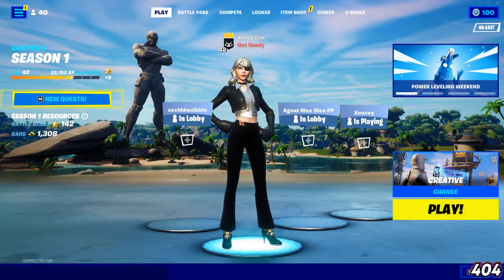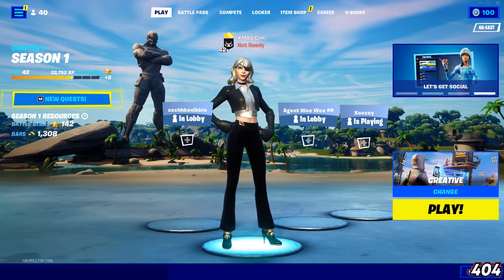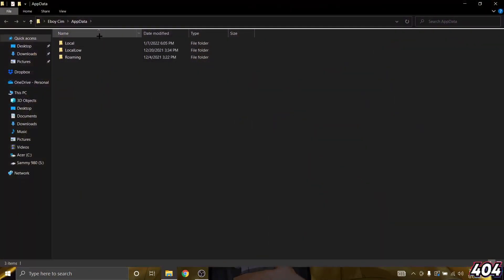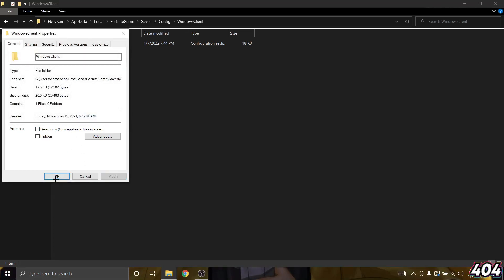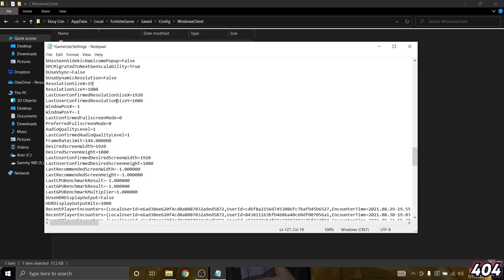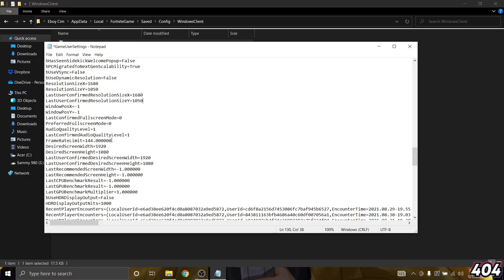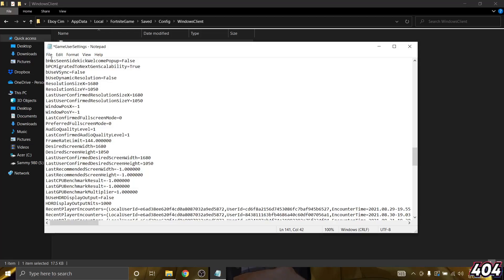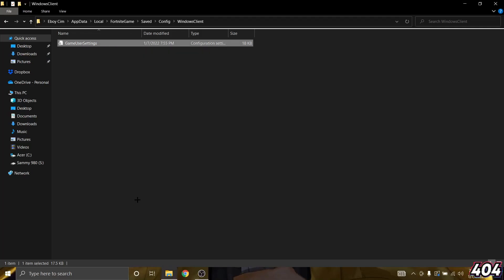How to Get The New BEST Stretch Resolution for Fortnite Laptop/PC (Chapter3 Season1)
In Todays video i show you guys the BEST Stretched Resolution for fortnite Chapter 3 Season 1 for all laptops and PC!

add me on discord: Cim#3566.

My specs: NVIDIA GeForce RTX 3050 Laptop GPU
 15.6" FHD 144Hz IPS Display
8GB DDR4

Link to my laptop

My mouse

My Laptop cooler

Acer Hellios
Asus TUF gaming laptop
Laptop Fortnite